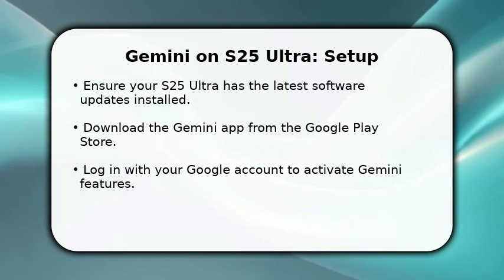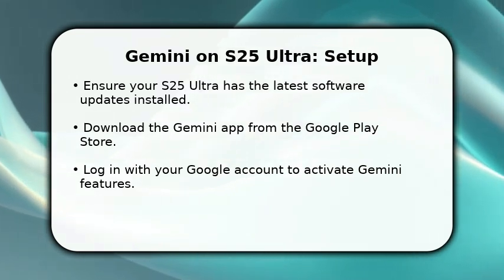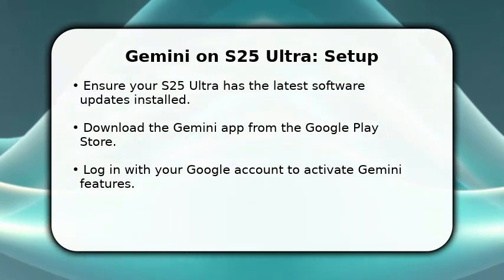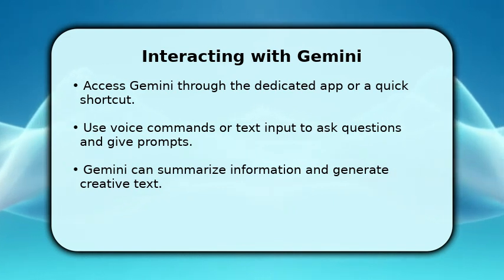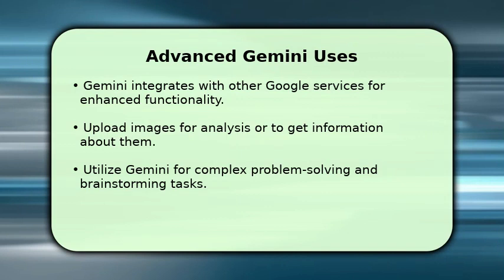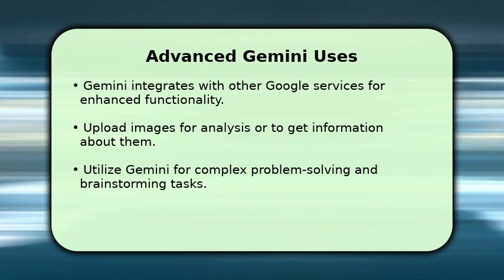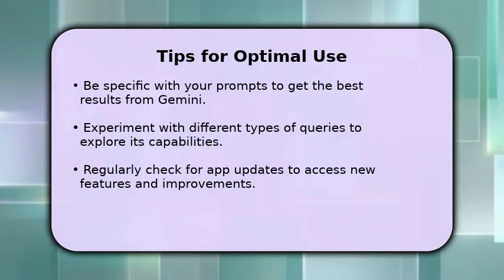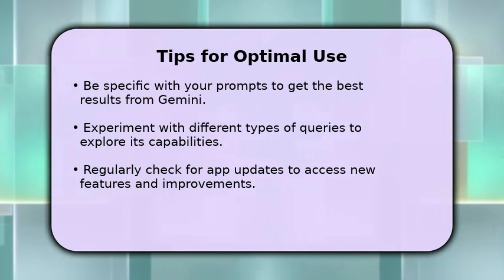How to Use Gemini on S25 Ultra (Only Way)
▸ (s) In this video, we'll show you how to unlock the full potential of your Samsung Galaxy S25 Ultra by using the Gemini feature. This powerful tool allows you to customize and optimize your device's performance, battery life, and overall user experience. Whether you're a power user or just looking for ways to get more out of your phone, this video will guide you through the process step-by-step.

Gemini feature on S25 Ultra, how to use Gemini on Samsung Galaxy S25, S25 Ultra customization, optimizing S25 Ultra performance, Gemini settings for S25 Ultra, Samsung Galaxy S25 Ultra tips and tricks, S25 Ultra battery life optimization, Gemini feature tutorial, S25 Ultra software update, customization options on S25 Ultra